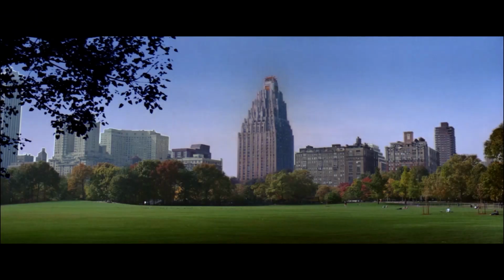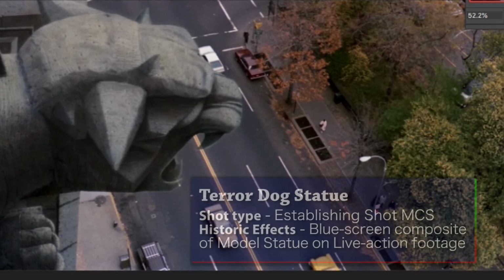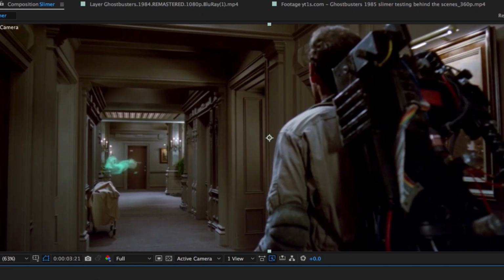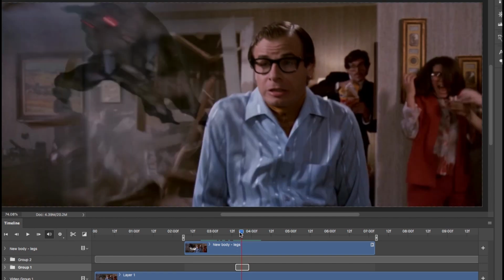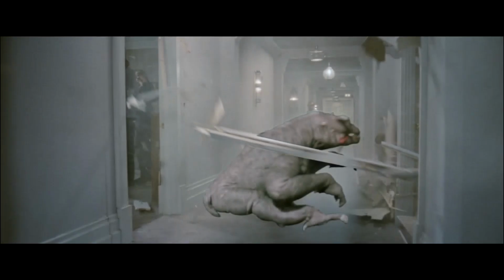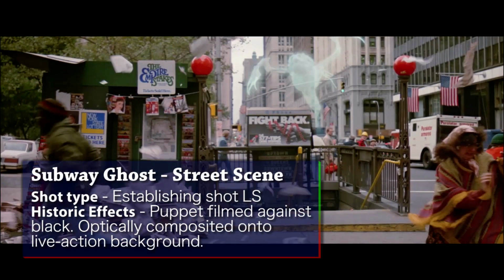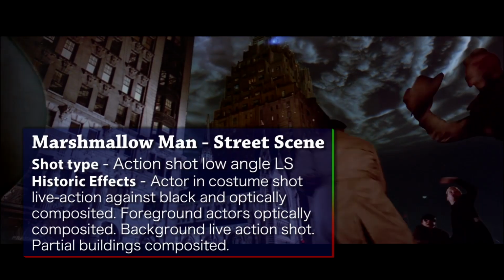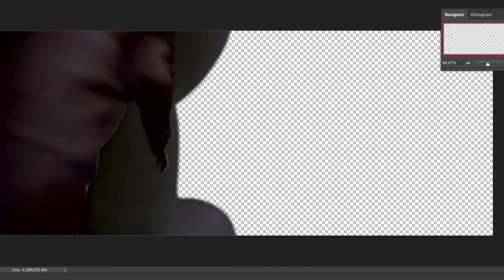FIXING & UPDATING GHOSTBUSTERS 1984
Double'O'Productions present an updated version of GHOSTBUSTERS 1984.

Using a variety of manipulation techniques, we've attempted to repair or Update some of the visual effects that were desperately in need of a make-over.

The GHOSTBUSTERS ULTIMATE EDITION will be ready soon.

DoP